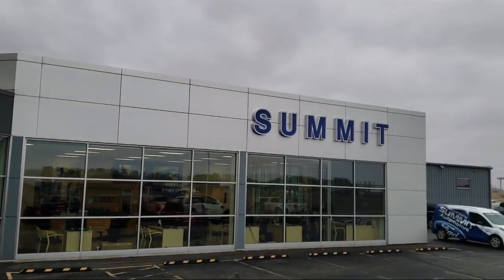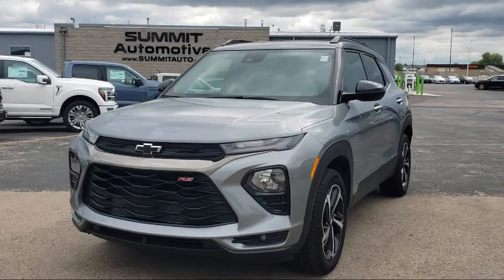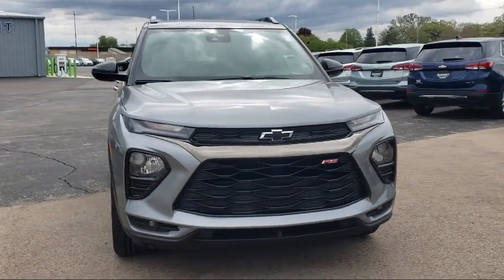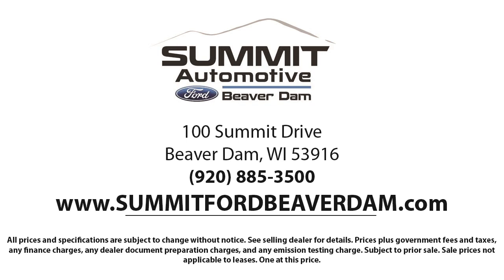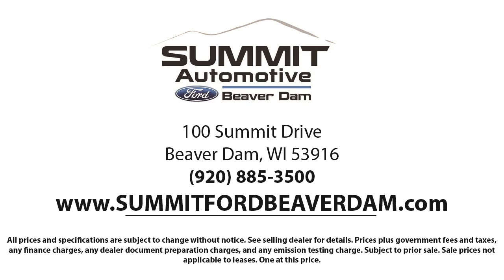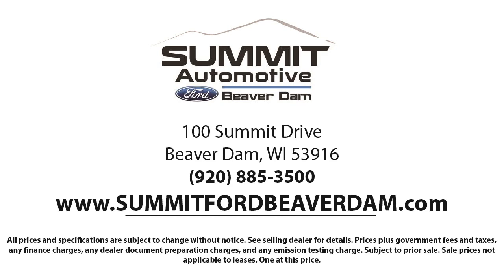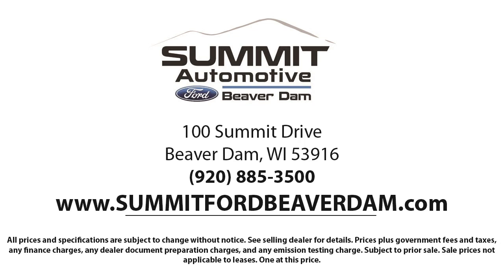2023 Chevrolet TrailBlazer RS Sport Utility Used. walk around for sale in Beaver Dam, Wisconsin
2023 Chevrolet TrailBlazer RS Sport Utility Stock Number: 3132X Vin:KL79MUSL7PB152752